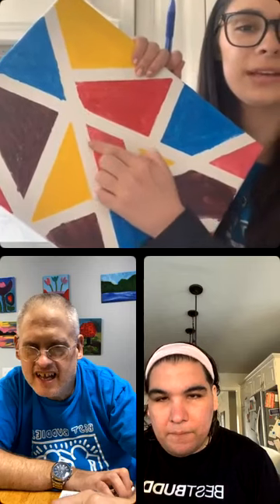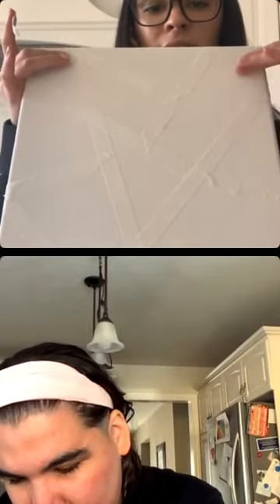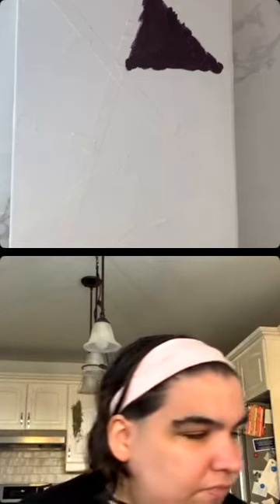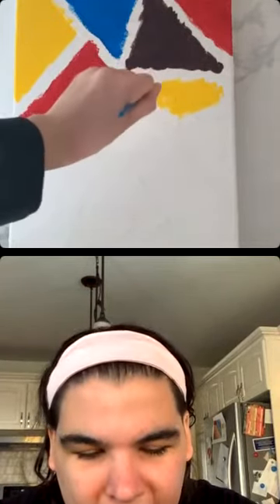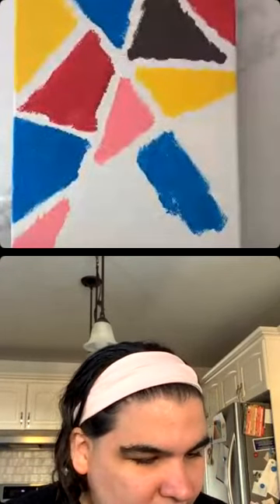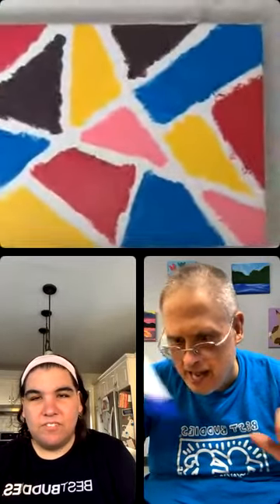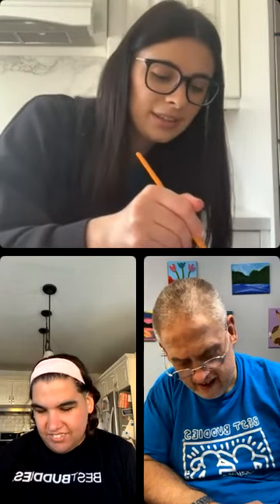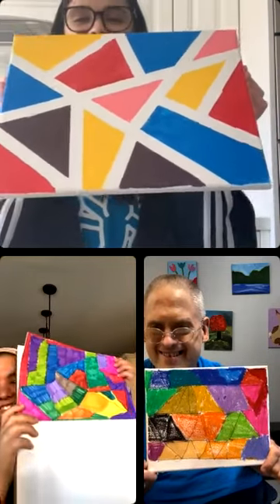Paint with Julia on IG Live!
Join Julia, Steph and Gordon in making a painting!